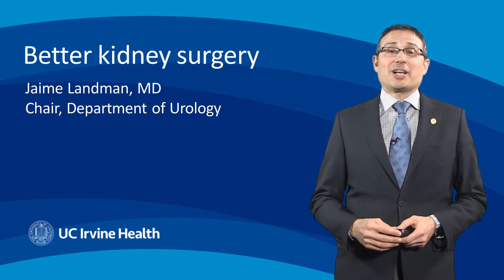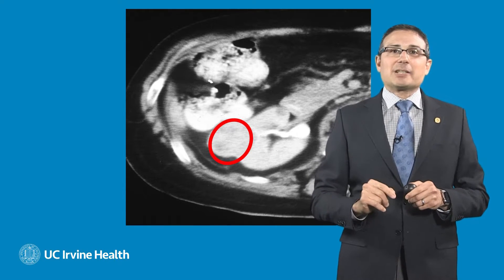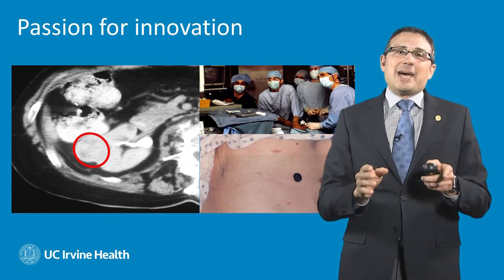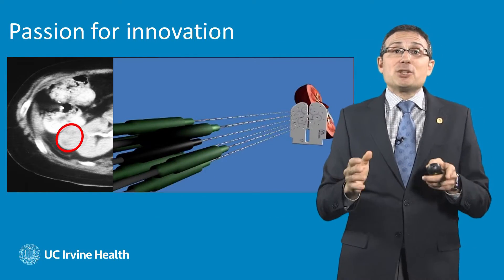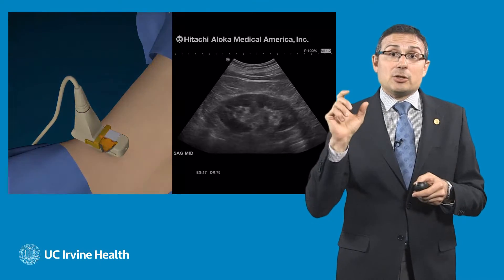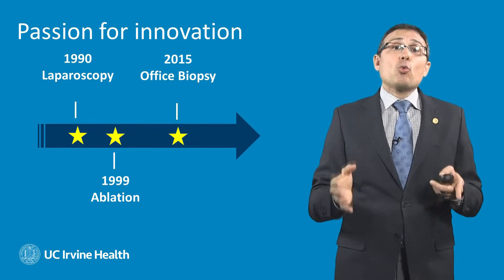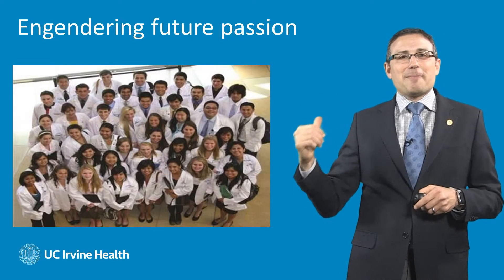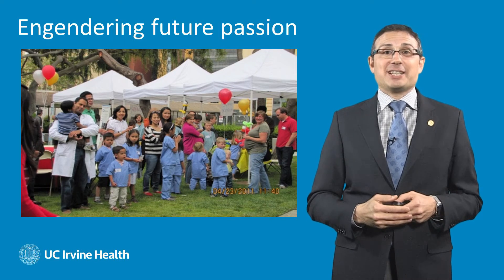Advances in kidney surgery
For more than a hundred years, kidney surgery was performed the same way. The open technique meant a large incision and long recovery time for patients.

Thanks to innovations pioneered at UCI Health, kidney surgery has come a long way. UCI Health urologist Dr. Jaime Landman describes the advances in surgery achieved in the past 25 years, and points to the promising therapies of the future.